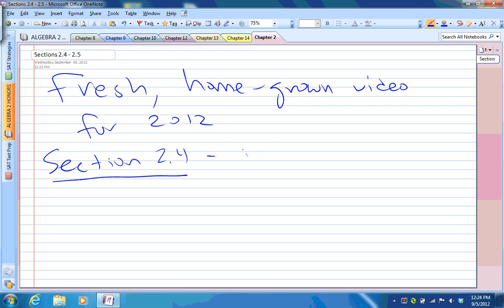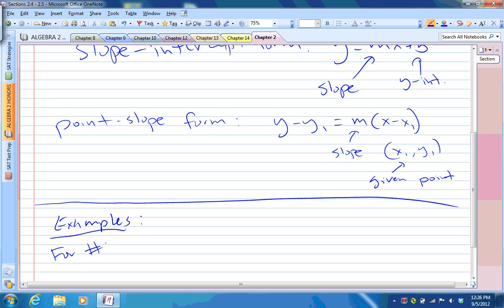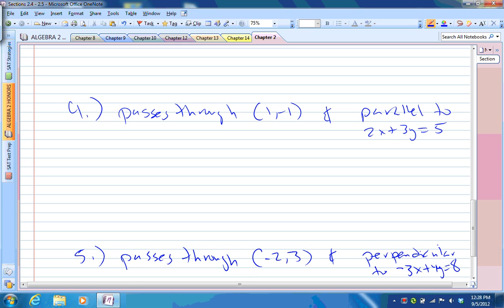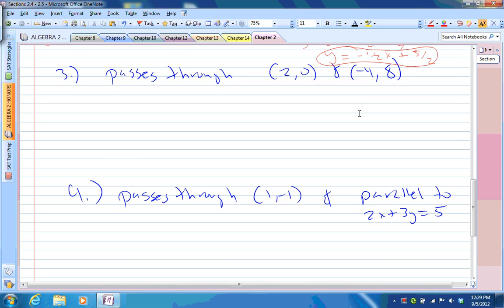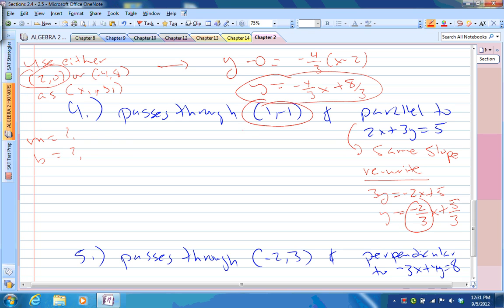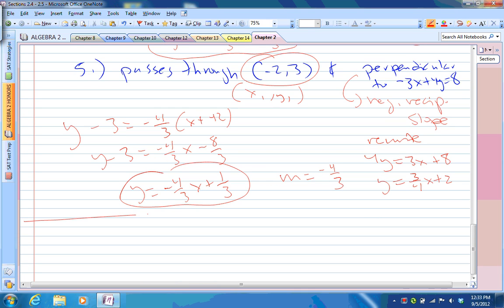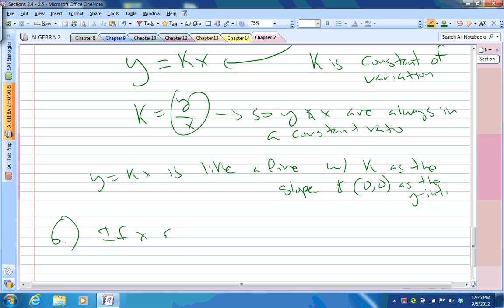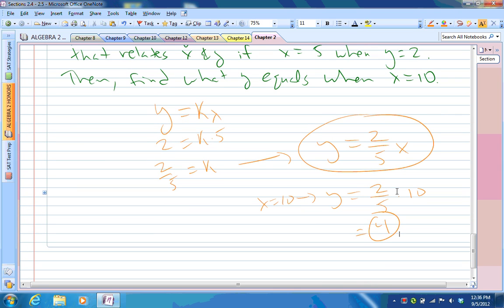Section 2 4 2 5